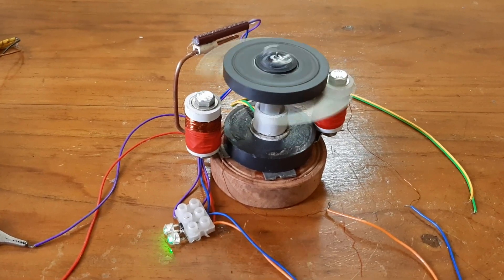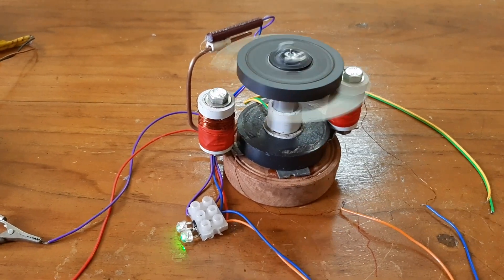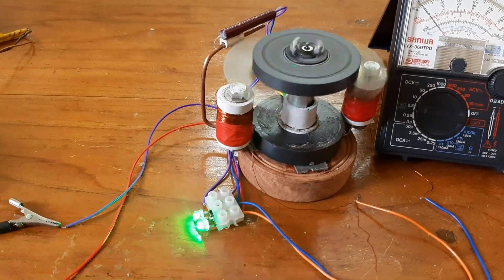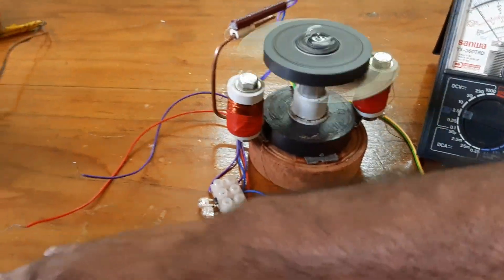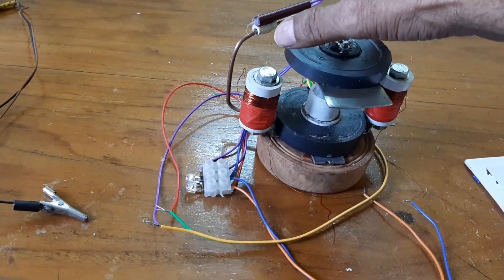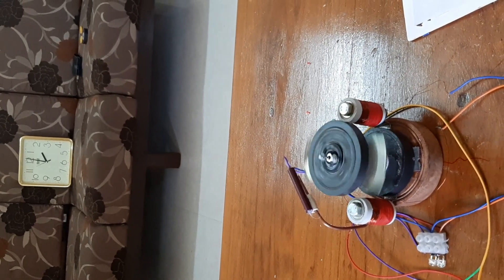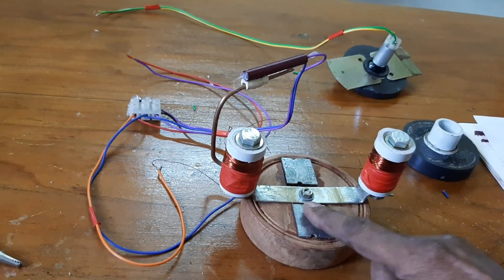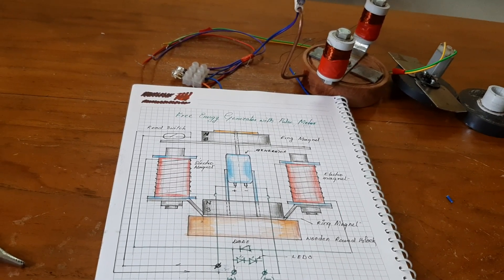(V-5),100% Free energy generator with magnetic pulse motor Free running machine.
The pulse motor is drive motor and it has two electro magnets  and two  permanent magnets
Top magnet  is used for armature  and bottom magnet is used for strength the field magnet
At centre a dc motor is used as a generator.